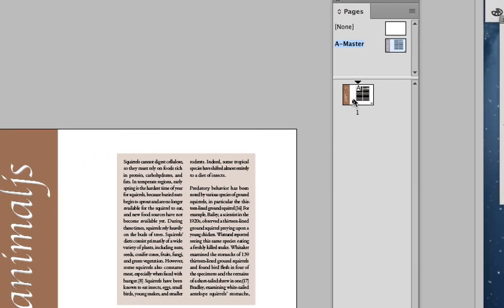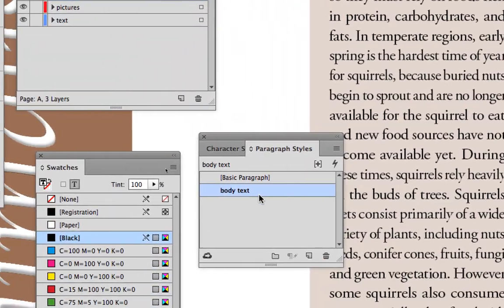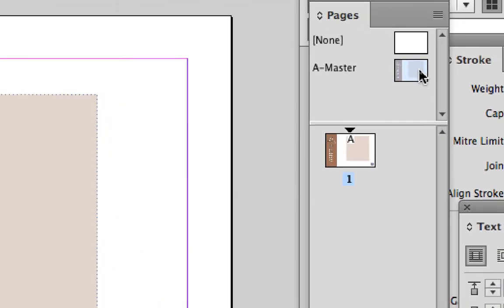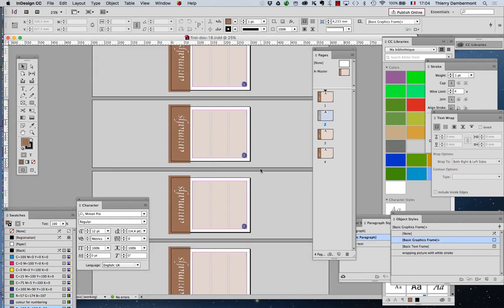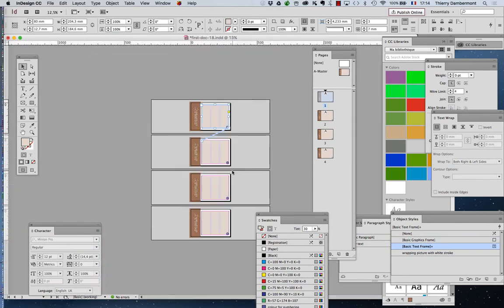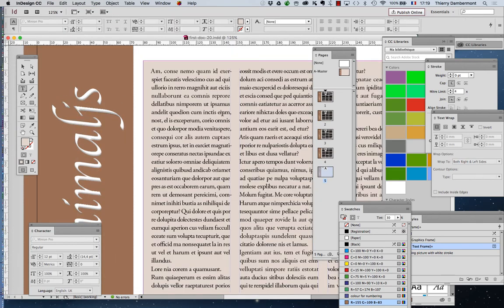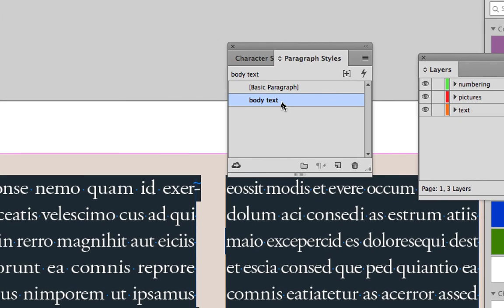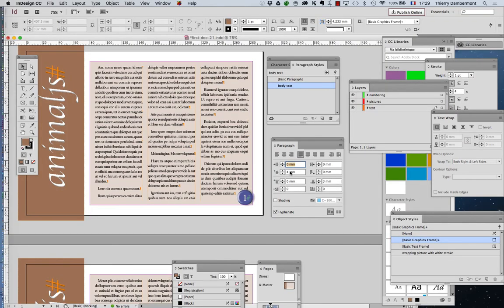First steps into Adobe InDesign part 6 of 8 course by thierry Dambermont 1080